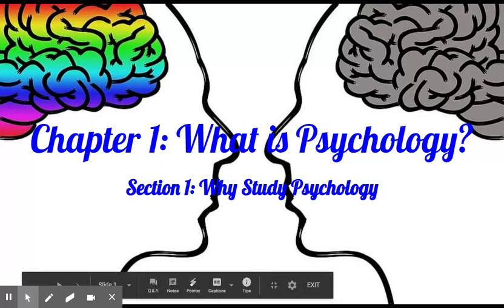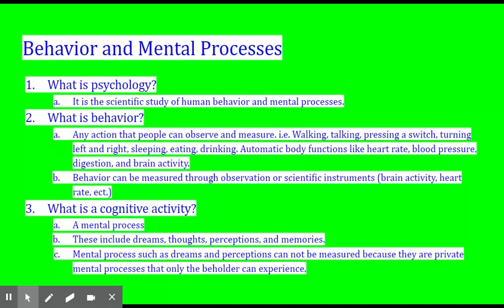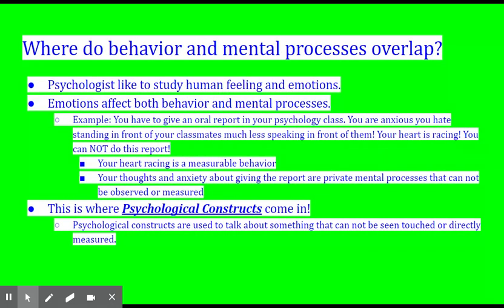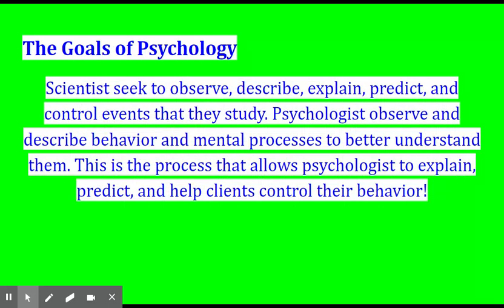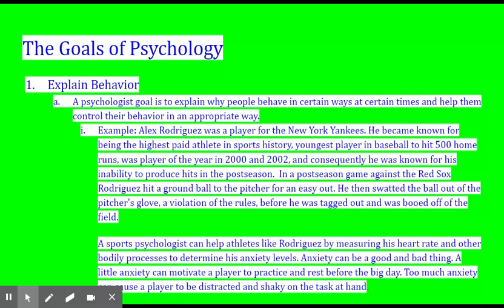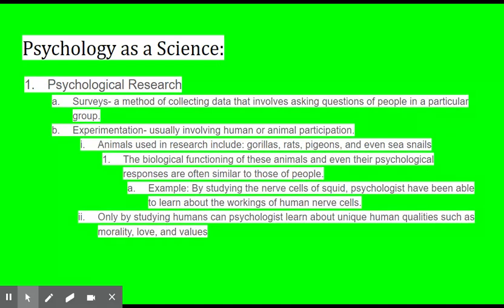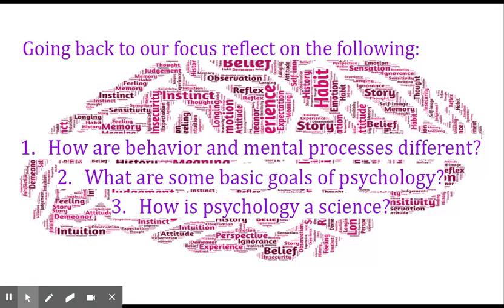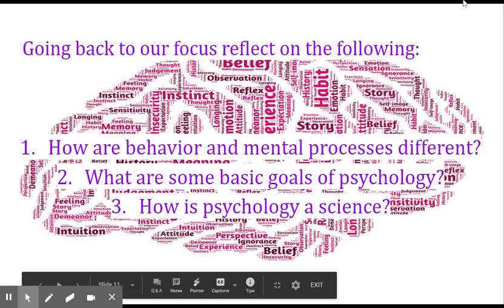Chapter 1: Section 1